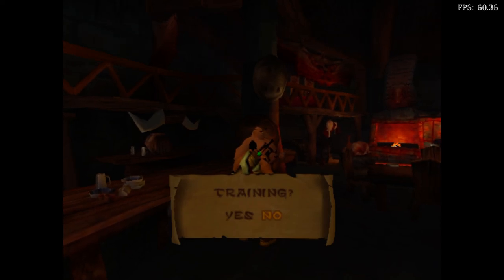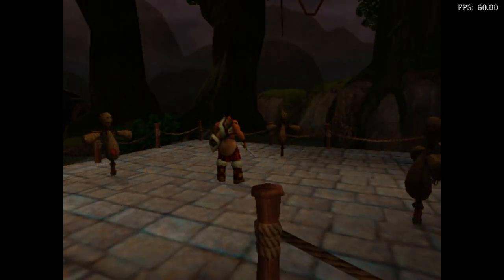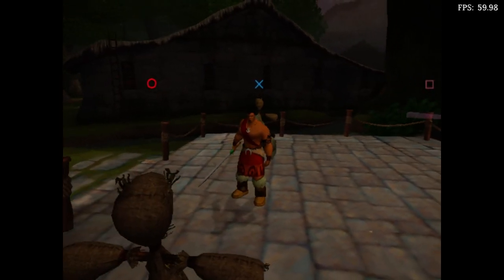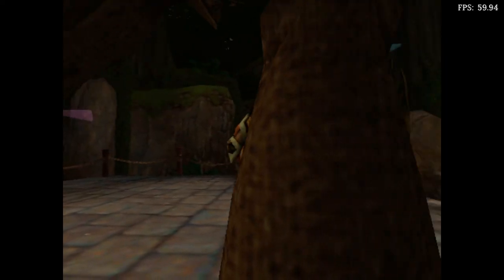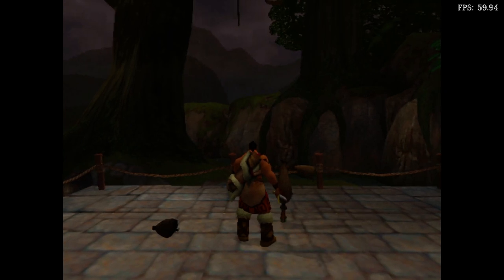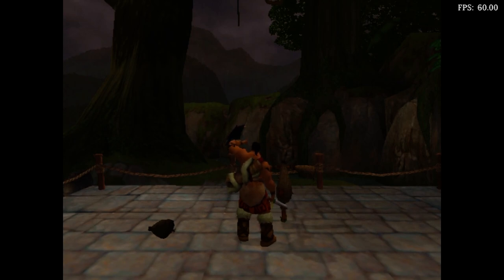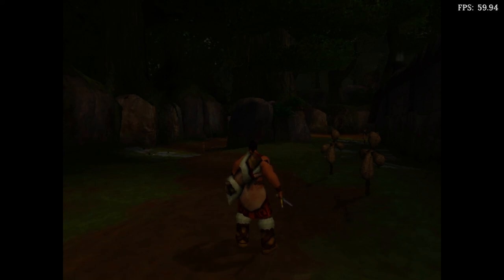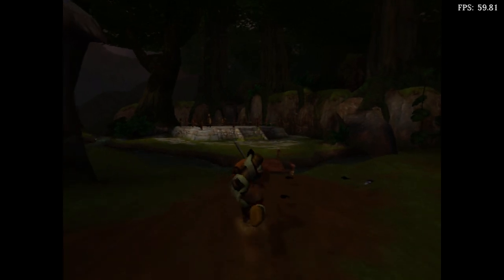Is The Mark Of Kri Playable? RetroArch Performance [Series X | PCSX2]